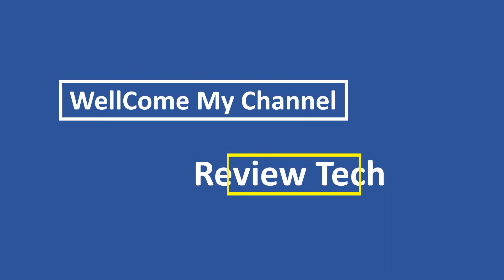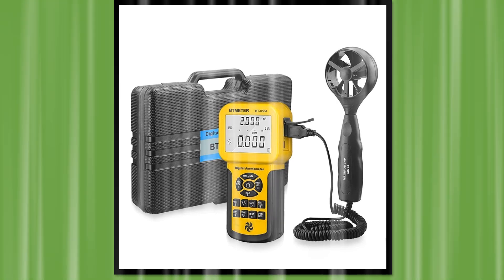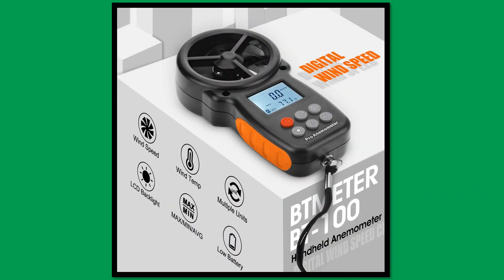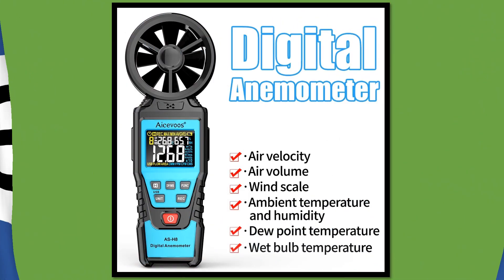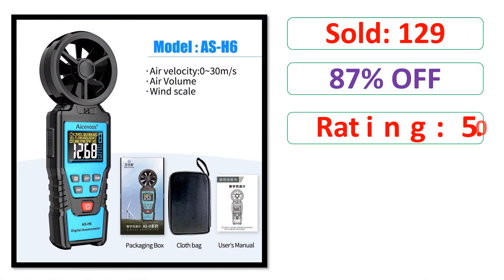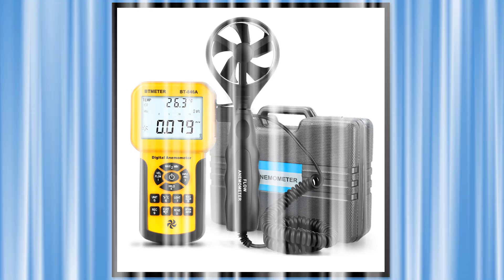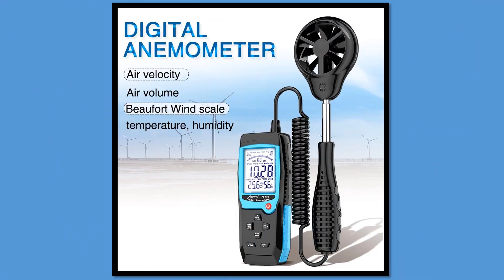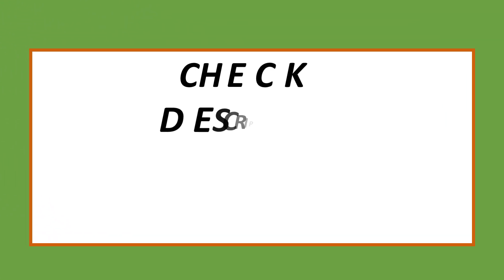Top 5 Best Wind Speed Meter On 2024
5. BT-856A Digital Anemometer Pro CFM Measures Wind Speed Wind Flow, Wind Temp for HVAC Air Flow Velocity Meter with Backlight USB

4. Digital Anemometer Handheld Wind Speed Meter BT-100 for Measuring Wind Speed, Temperature and Wind Chill with Backlight LCD

3. Aicevoos Digital Anemometer Handheld Wind Speed Meter Wind Power Temperature Humidity Measurement Air Volume Tester

2. BTMETER 846A Pro HVAC Anemometer Measures Wind Speed Wind Flow Wind Temp Tester CFM Air Flow Velocity Meter with Backlight

1. Aicevoos Digital Anemometer Handheld Split Type Wind Speed Meter Wind Power Temperature Humidity Measurement Air Volume Tester